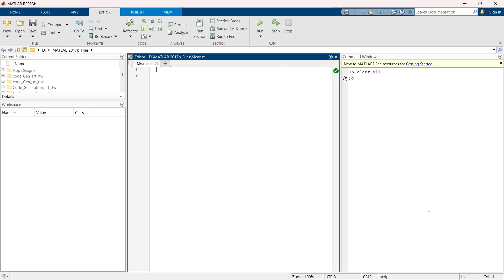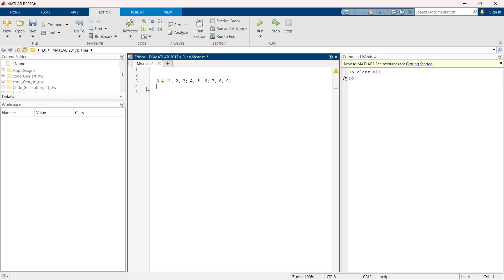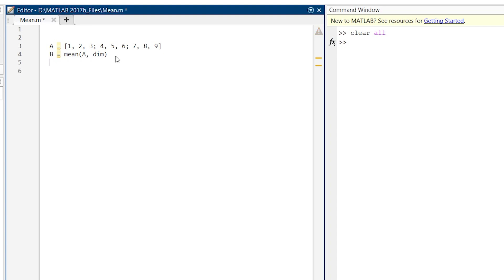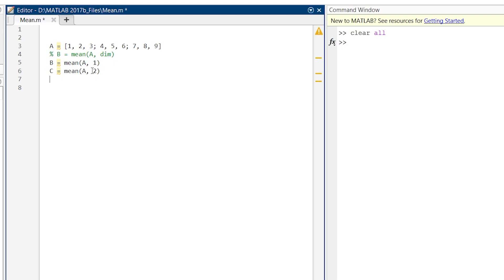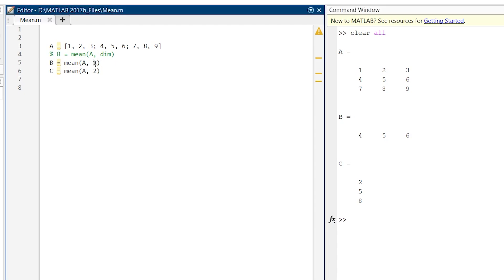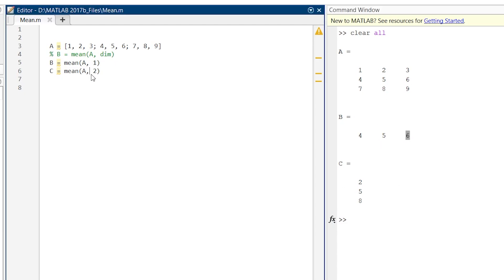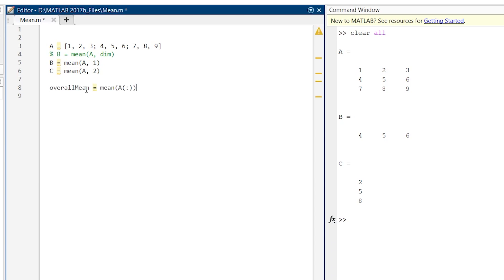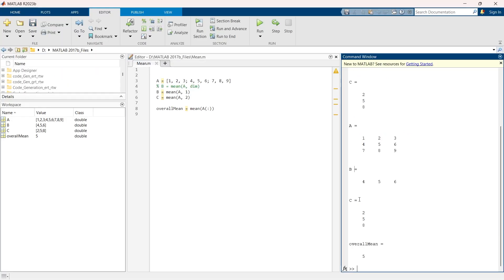how to use mean function in matlab | Matlab functions | Matlab Tutorial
How to use mean function in matlab or mean command in matlab is what we are going to learn in this video. The initial section of the video mean function in matlab is very useful for beginners matlab programming, because this will give idea of what is mean function. The next section explains how to use mean function in matlab. Basically here i have explained the syntax of mean function in matlab. There are many applications of mean function. One very important information i have shared here is giving dimensions in mean function. This is very useful for deciding doing mean of row or column. Here dim: The dimension along which the mean is computed. dim = 1: Computes the mean of each column (default). dim = 2: Computes the mean of each row.